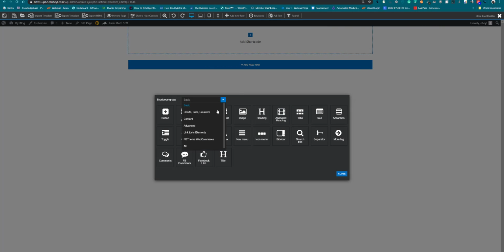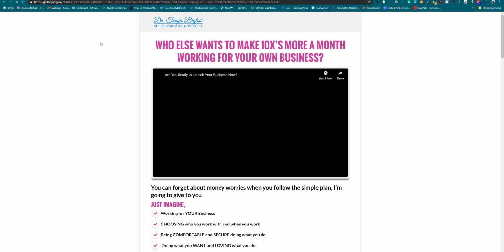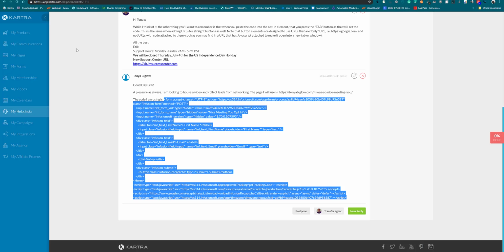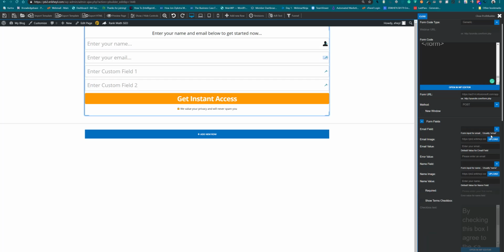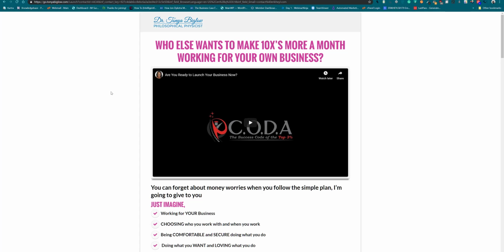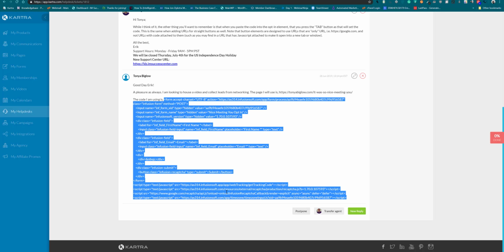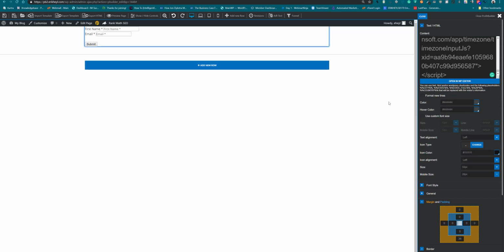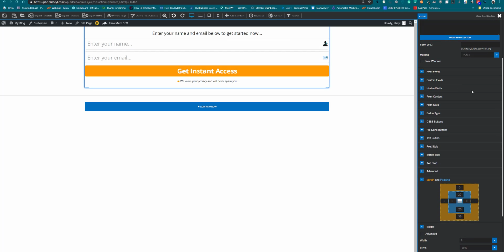PBV2 - InfusionSoft Form Code